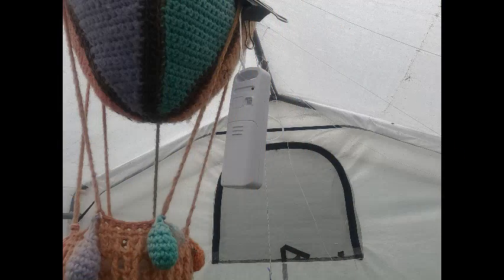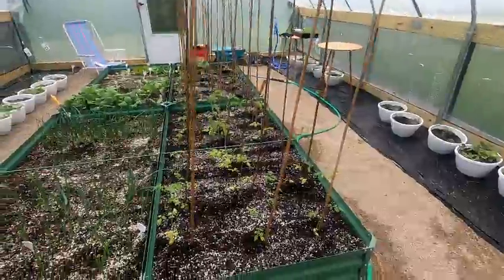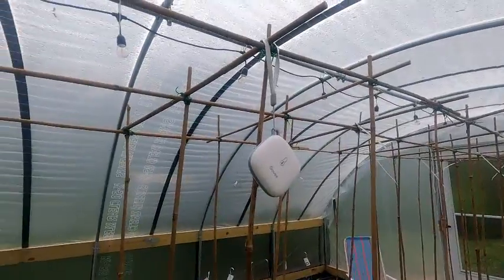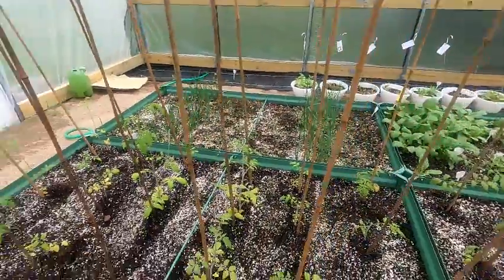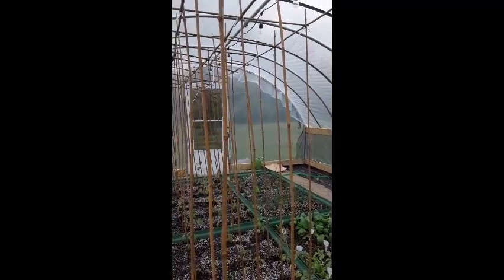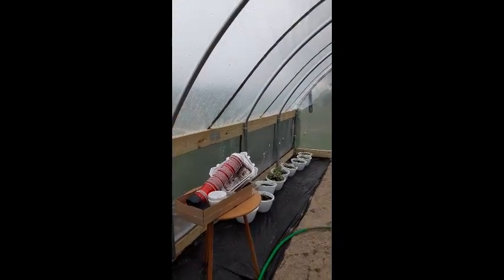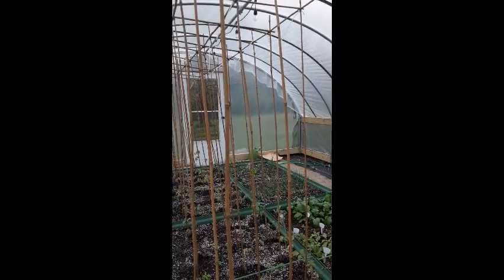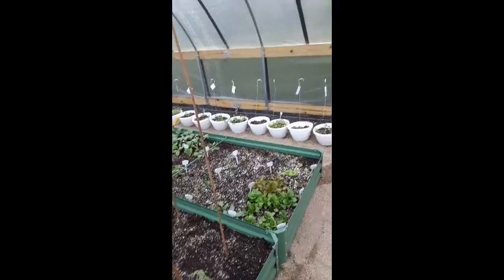Tracking the temperature of the greenhouses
Comparing the Accurite and the Govee thermometers